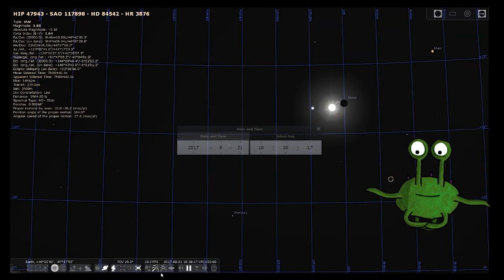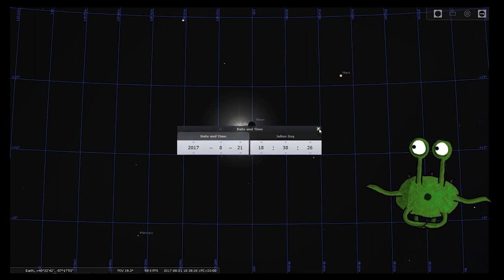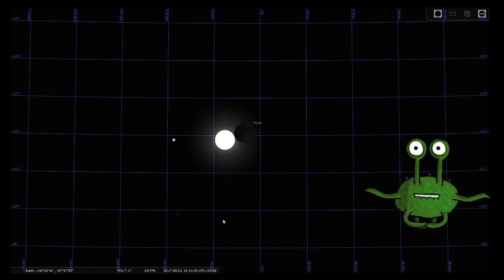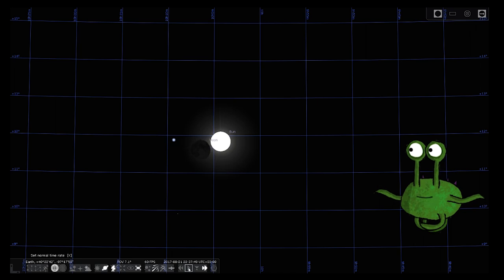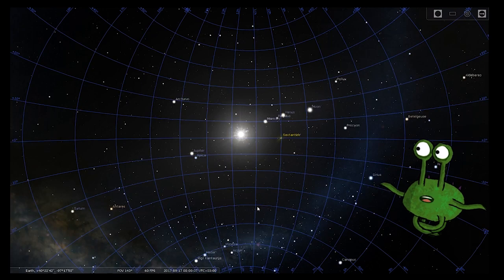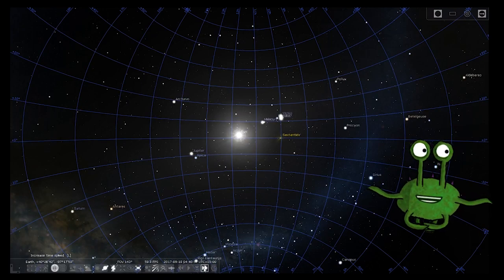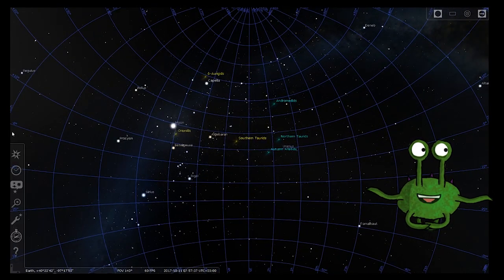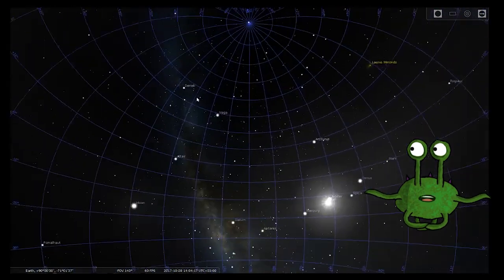Lunar Travel Anomaly in Stellarium Planetarium Software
We have an answer!  Planetarium applications to try:

UPDATE:  The problem has been identified and is also a known issue that I was able to find after the circumstances that caused the bug to appear were demonstrated.